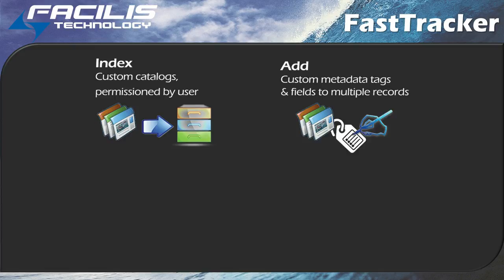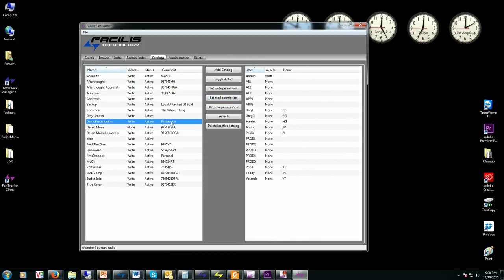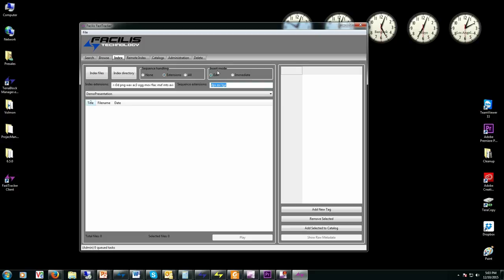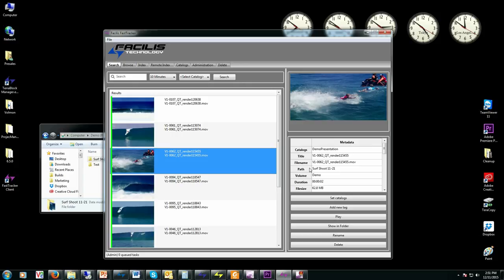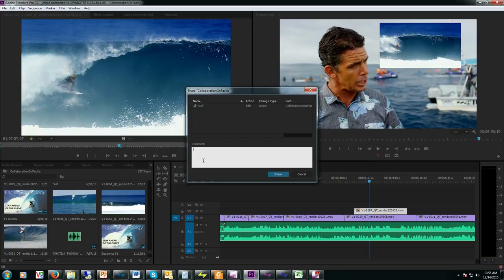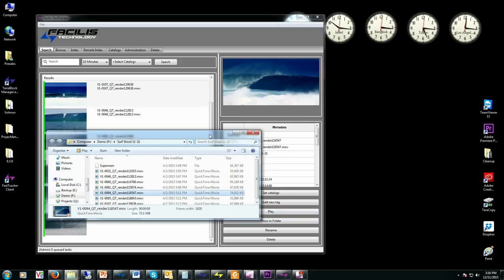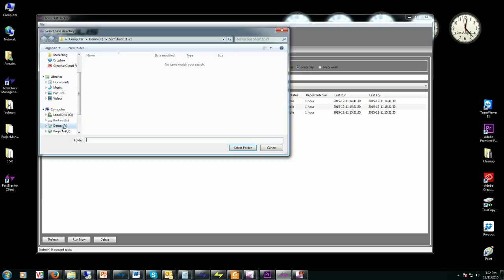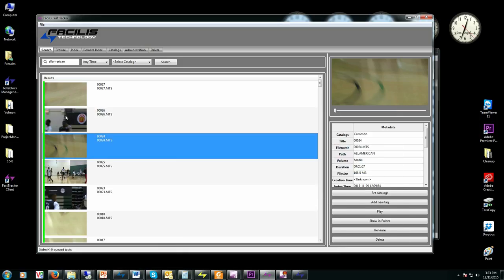Facilis - FastTracker Integrated Asset Tracking & Access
The fastest way to index, tag, search and access your video, audio and still format media across TerraBlock volumes. Supports 1 Million+ asset records. LAN connected asset tracking application for TerraBlock systems.